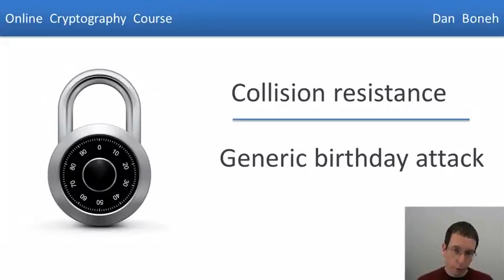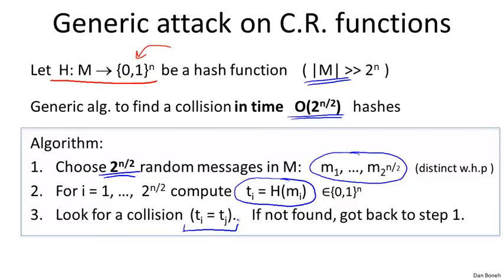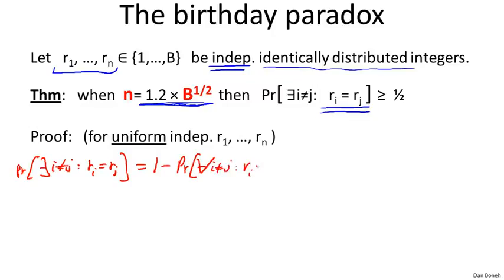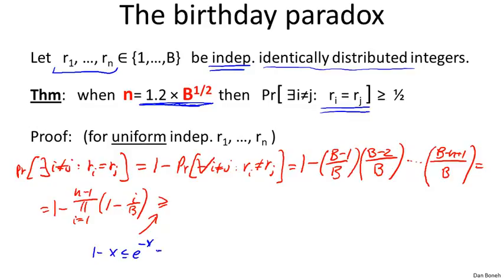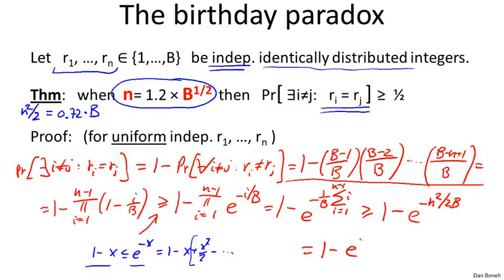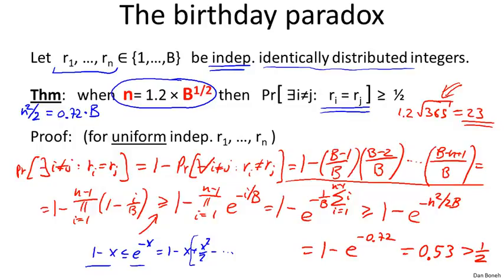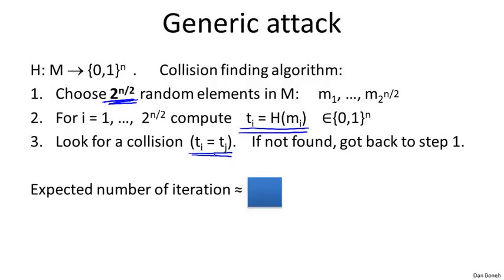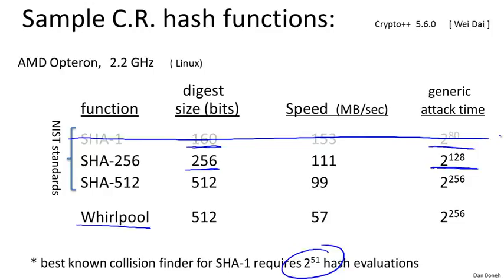6 2 Generic birthday attack 16 min